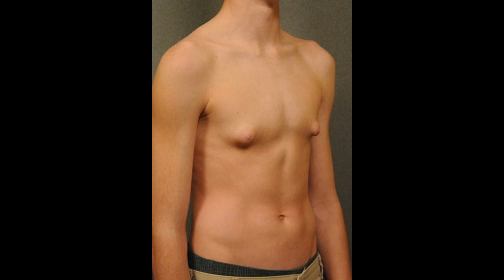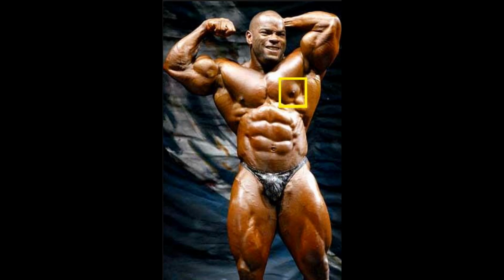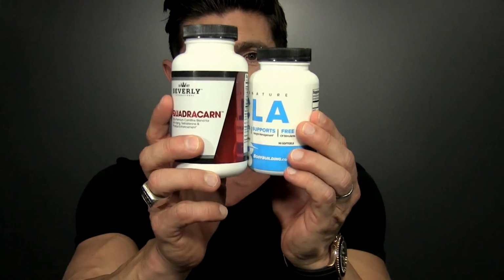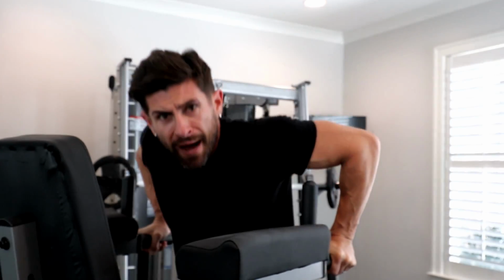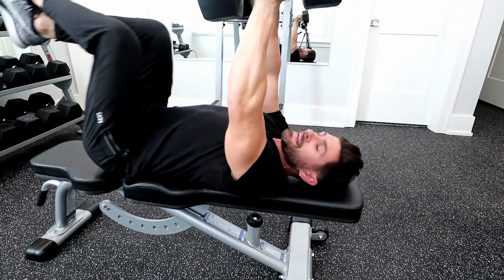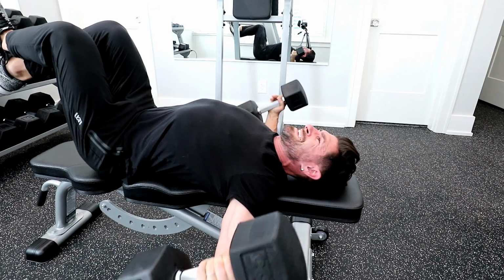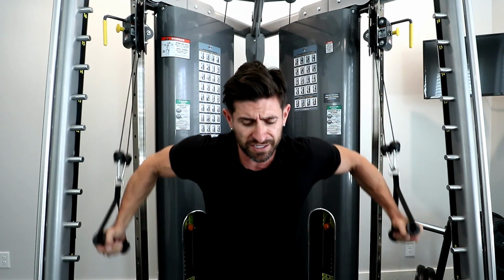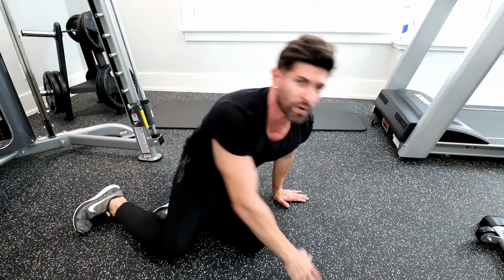Lose Your MAN BOOBS! (4 Chest Fat Reduction Tips)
Special alpha m. thank you to Bodybuilding.com for teaming up with me for this awesome video!

This issue impacts a lot of dudes - and it can be embarrassing. Man boobs. In this video men's style, grooming, fitness and lifestyle expert, Aaron Marino of IAmAlphaM, AaronMarino, and Pete & Pedro  receives many emails about man boobs and how they are self conscious about it. First, what type of man boobs do  you have?

Gynecomastia is one cause.

It's is a medical condition and affects males going through puberty. It can resolve itself, but it may develop into hard nodules. There's also man boobs from guys who take testosterone causing a hormonal imbalance. Either case, surgery can be an option.

A whole food multivitamin can help with the balance of 'everything' such as by New Chapter Men's Multi that Alpha takes. Everyone should be taking a multi for the basic nutrition anyway. Take it once a day every single day.

Man boobs can be also caused by extra fat.
1. Take a daily multi vitamin - like New Chapter Men's Multi

2. Reduce body fat - adopt a better diet + cardio 30-min a day (on an empty stomach) + CLA + Quadracarn

3. Increase muscle - build your pecs by lifting weights using these chest exercises

* 4 sets of 10-20 reps body weight dips with elbow out

* 4 sets of 8-12 reps dumbbell flies performed slowly with legs lifted & elbows back

* 4 sets of 10-12 reps cable flies with chest and head up

* after each of these above chest exercises 10-20 push ups

4. Hide them by using style: wear dark colors, don't wear thin fabrics, double chest pockets, and layering will all help to minimize the appearance